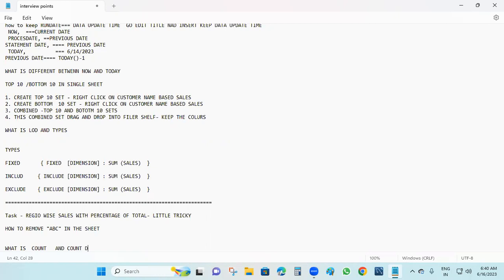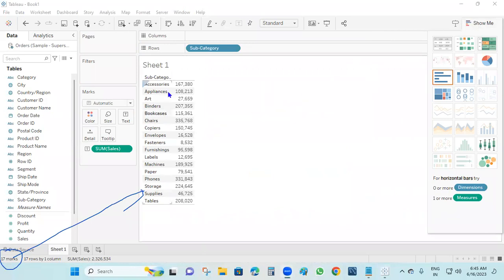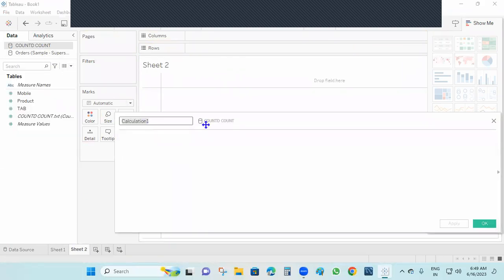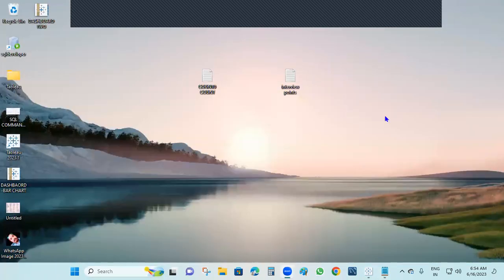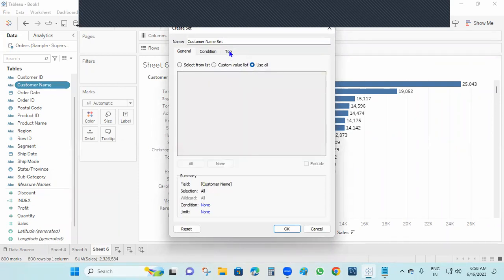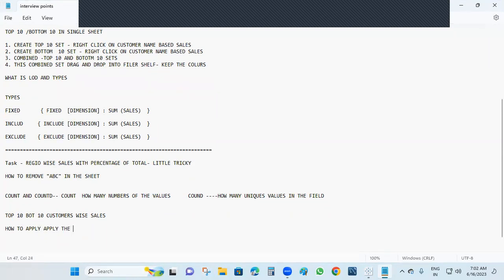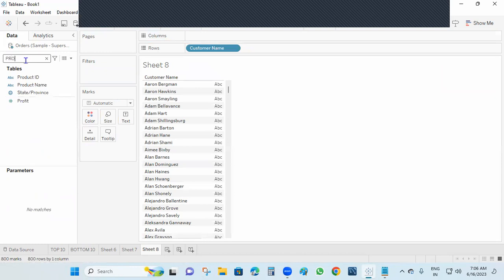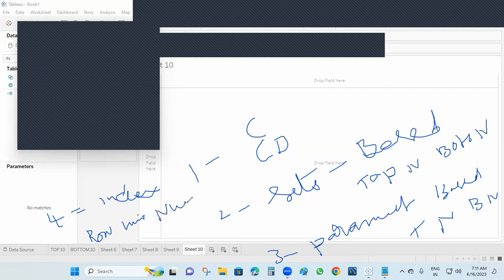TABLEAU INTERVIEW QUESTIONS AND ANSWERS-PART-4